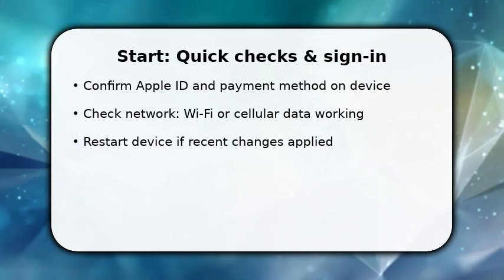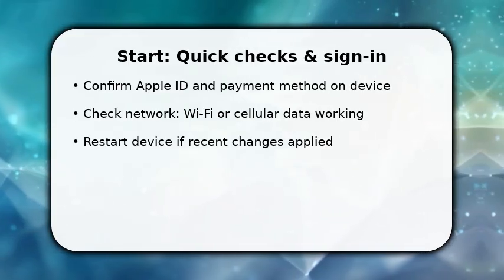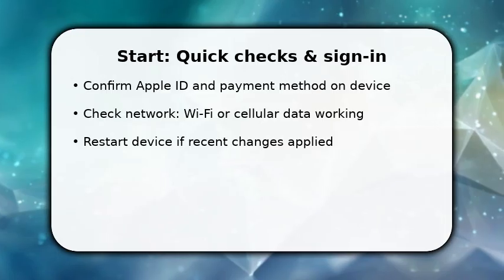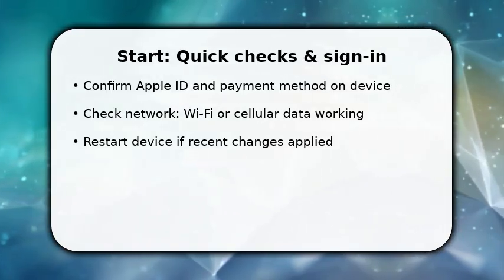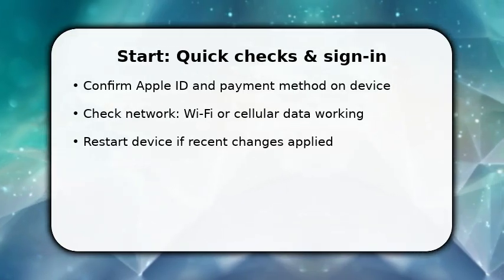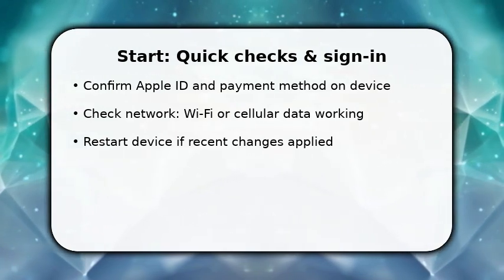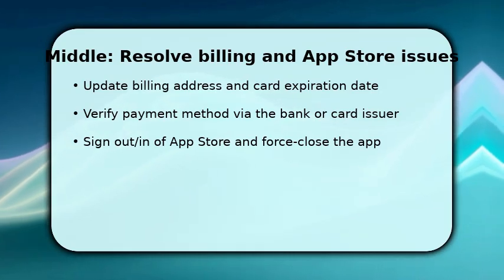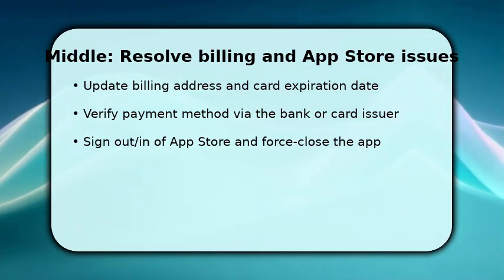How to Fix Apple Payment Not Completed (easy Method)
Discover a simple solution to the common Apple Pay issue where transactions don'thy complete. This video guides you through troubleshooting steps, including checking your device compatibility and ensuring proper app installation.